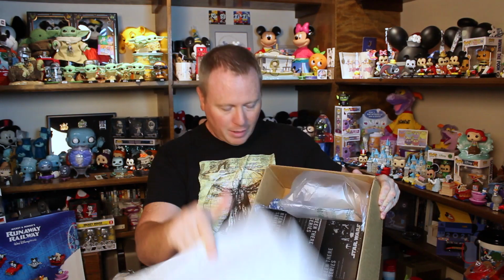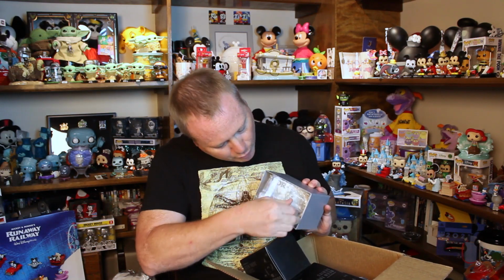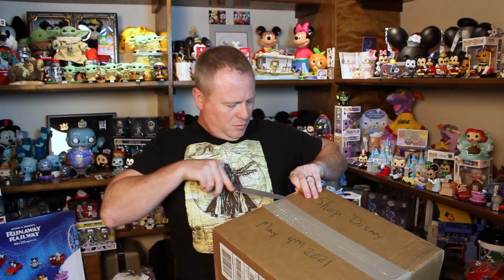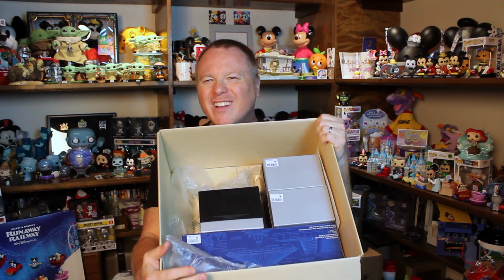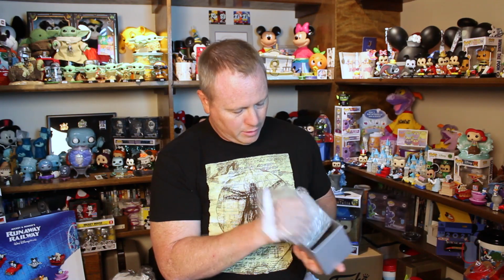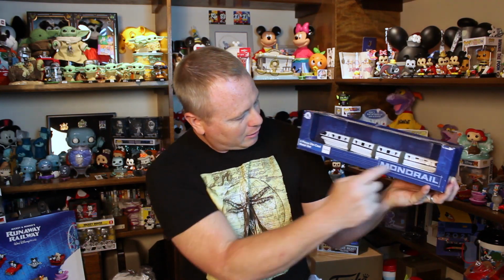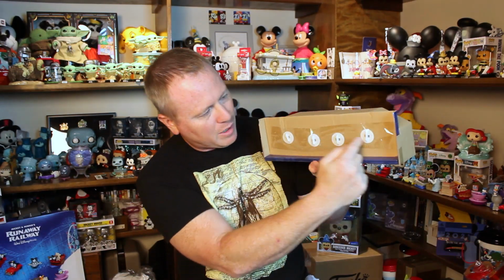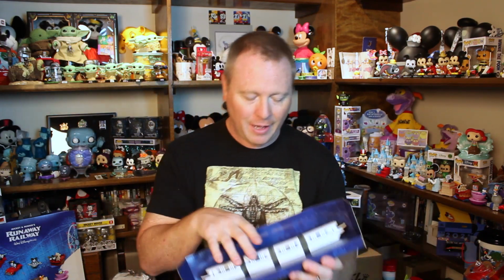ShopDisney UNBOXING | May the 4th HAUL | Star Wars Day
We're unboxing our May the 4th Star Wars Day Shopdisney Haul. Starbucks Mugs, Pins, etc. Come see what we got! 3-Day Shipping Time!!!

Thank you for choosing to watch our adventures in Disney World and Beyond.

After, many years (and many Disney trips) later, we decided that in 2019, that we  would finally purchase "Annual Passes" for the first time.  But in February 2020, we did not renew due to global circumstances.

This channel began as a Vlog of our entire first year as Annual Pass holders.  But now it continues on as passion project to show others what fun things Disney has to offer.  Not just in the parks but in and around Disney World and other aspects of the Disney Fandom.
Including Movies, TV Shows, Streaming, Toy Collecting, etc

---Chapter Markers---
0:00 - Introduction
0:25 - Opening 1st Box
0:33 - Collector Key
0:40 - Star Wars Pin
0:52 - Starbucks Edor Mug
1:04 - Starbucks Tatooine Mug
1:25 - Box 1 Recap
1:34 - Opening 2nd Box
2:04 - Starbucks Endor Mug 2
2:13 - Starbucks Batuu Mugs
2:40 - Die Cast Monorail
3:30 - Wrapping Up